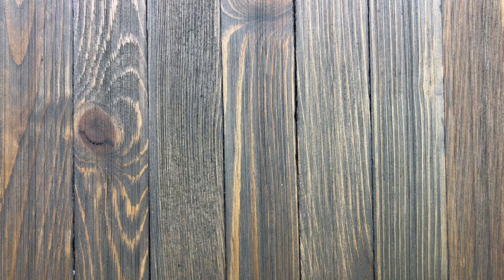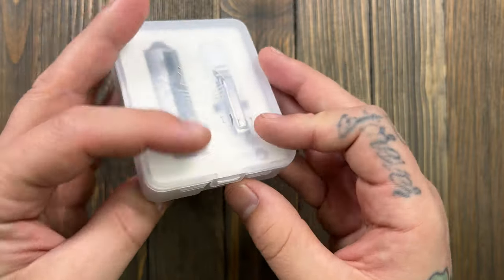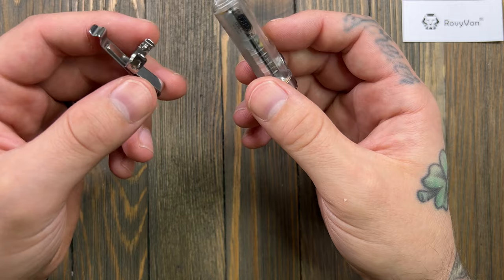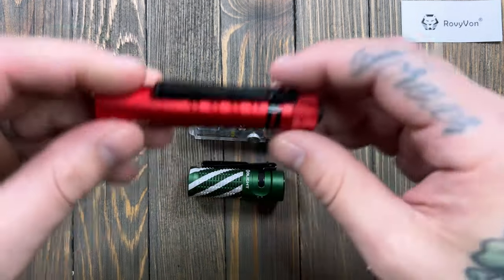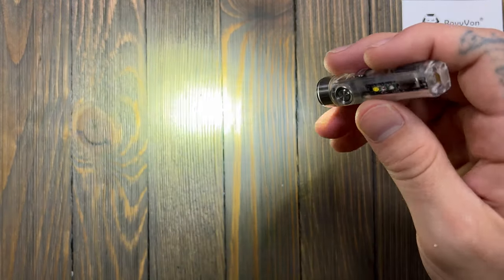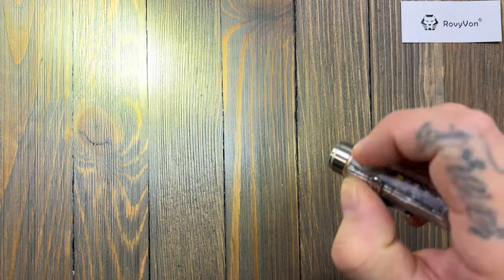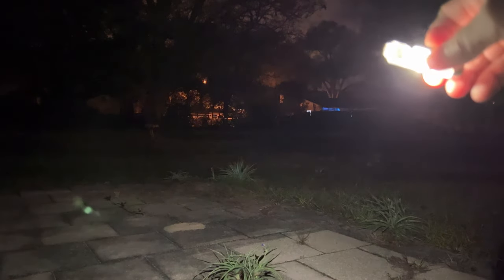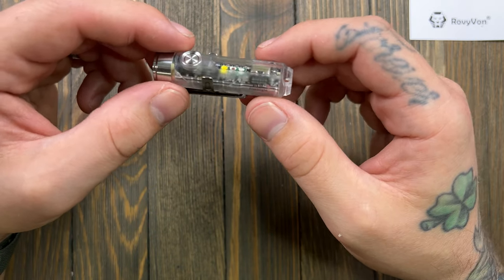Rovyvon Aurora A8! Unboxing And Review!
This little gem was sent to me by Rovyvon. This has all the elements I love to see in a light and is definitely worth checking out. Let’s get into it!

Olight - FBE10

Ekster - FBEDC